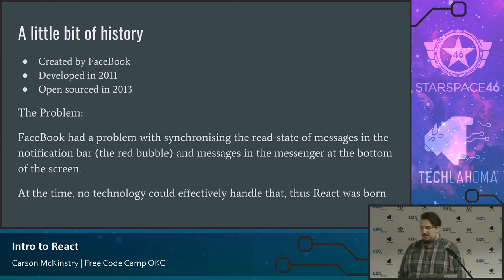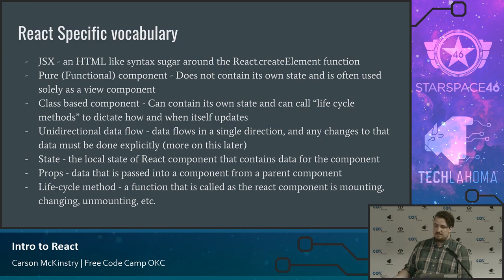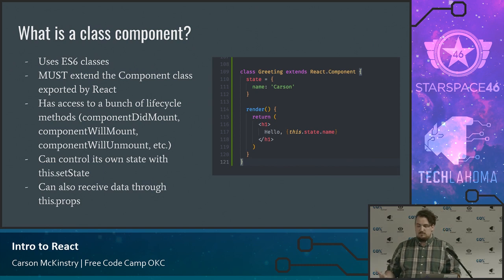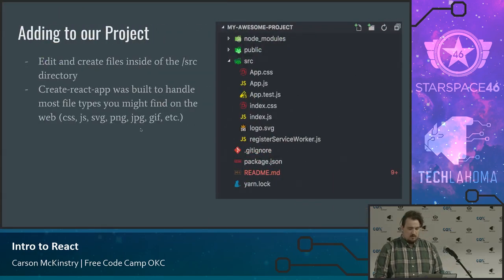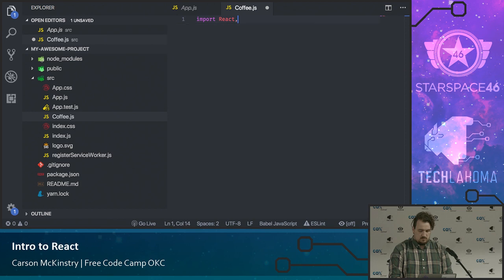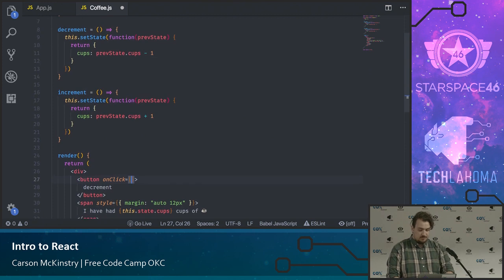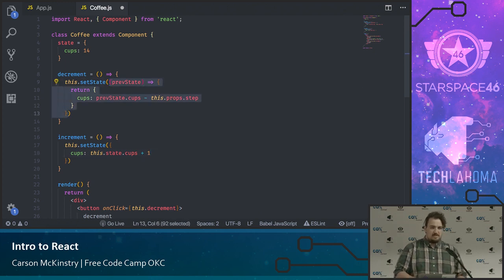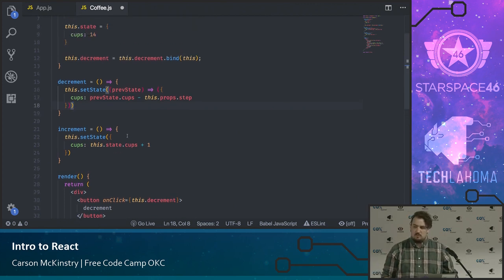Intro to React - Carson McKinstry: freeCodeCamp OKC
Carson McKinstry gives us an intro to React!